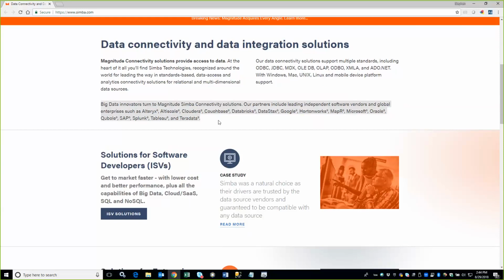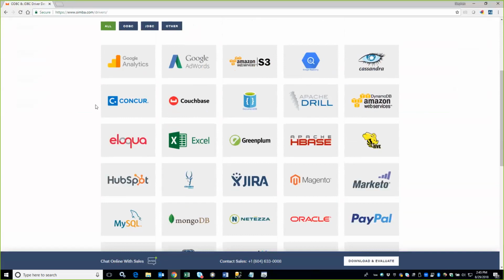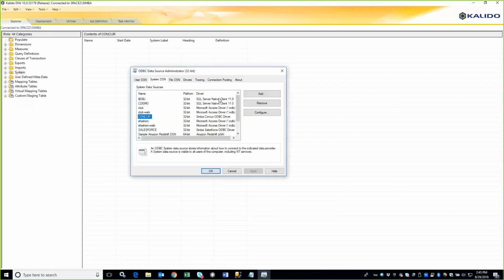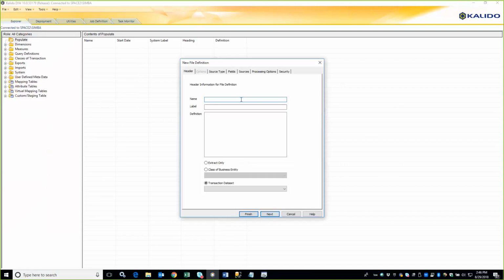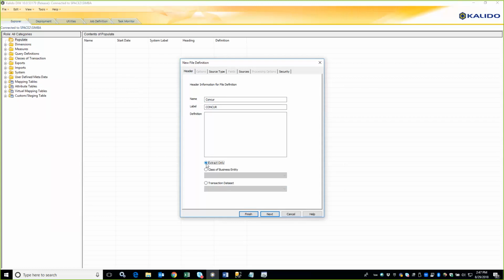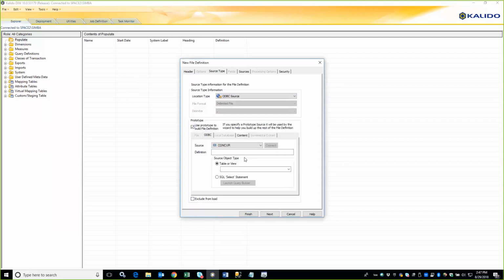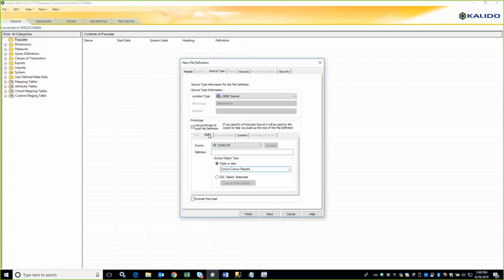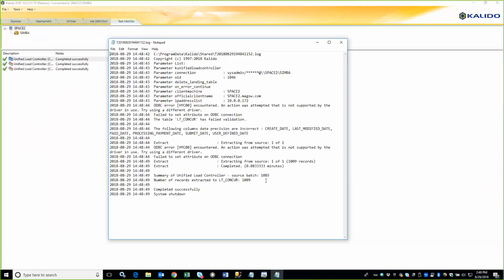Kalido-Heritage Products and Magnitude Software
In 2016, Magnitude acquired the connectivity gurus at Simba Technologies. The benefit to the Kalido heritage products was immediate as Simba has a huge number connectors to relational, NoSQL and SAAS sources with more being added all the time. This greatly added to the number of systems that MDM and DIW could source from.